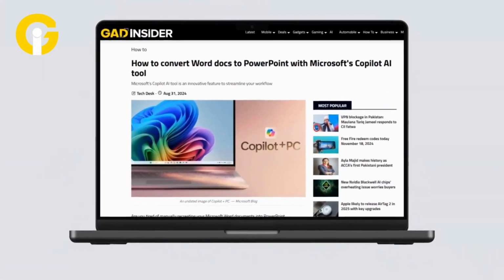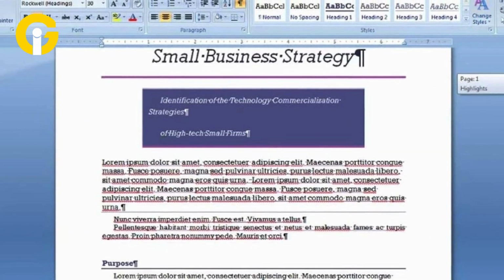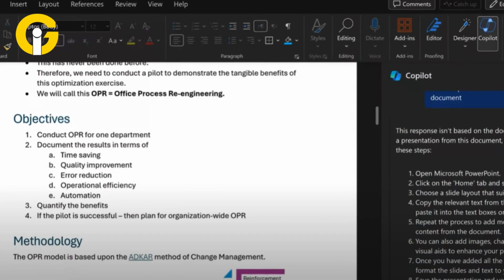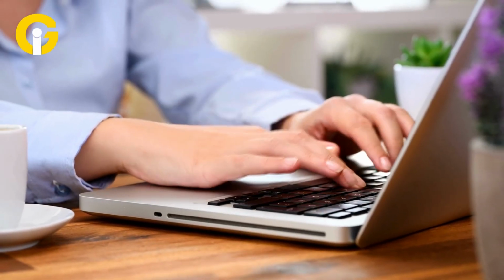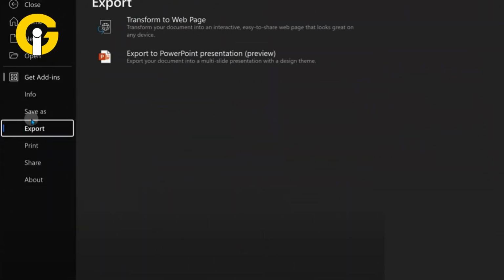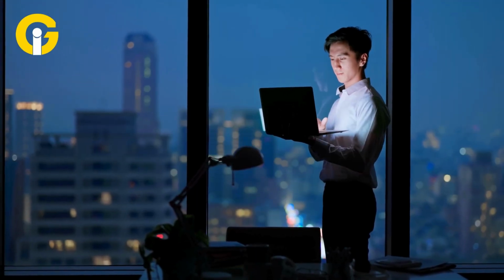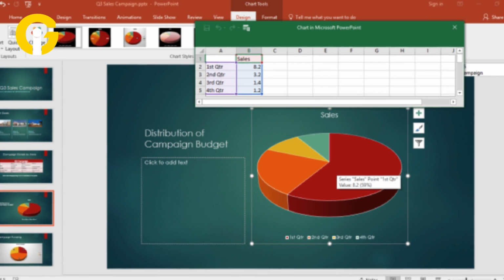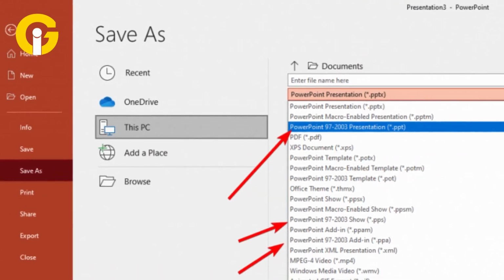Convert Word to PowerPoint in SECONDS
Microsoft’s Copilot AI tool lets you convert Word documents to PowerPoint slides effortlessly. Here’s a step-by-step guide to streamline your presentations.